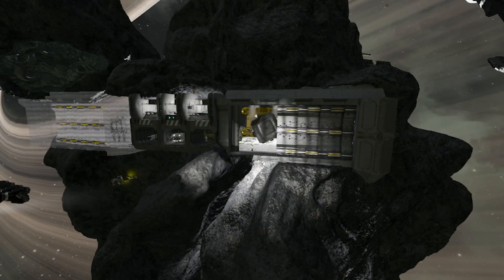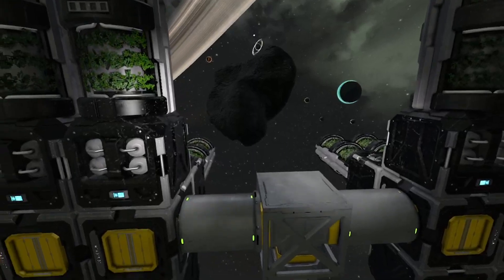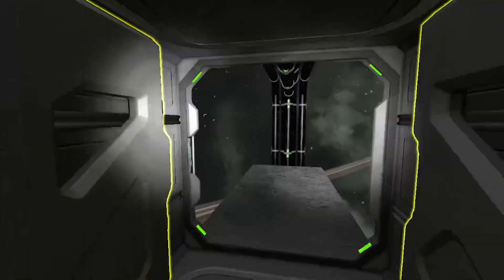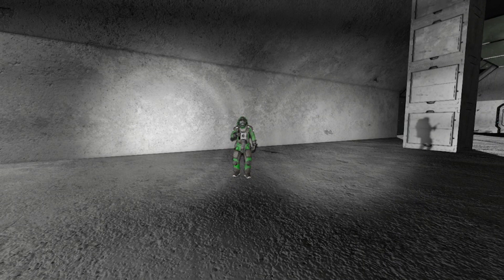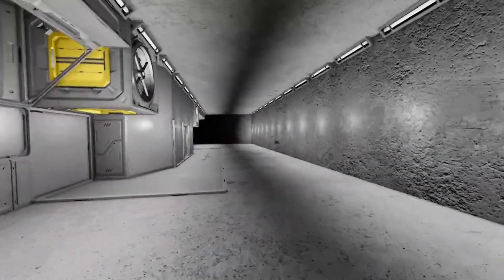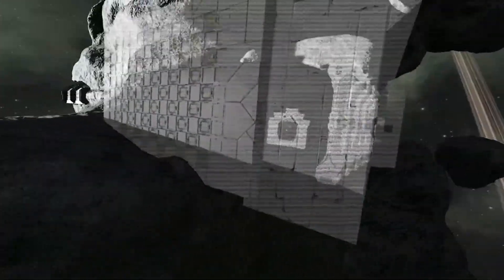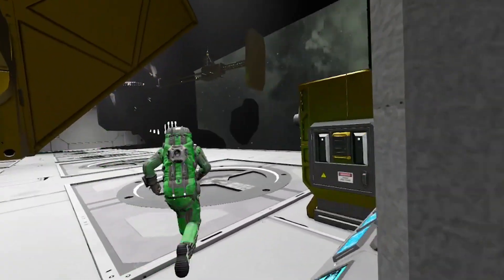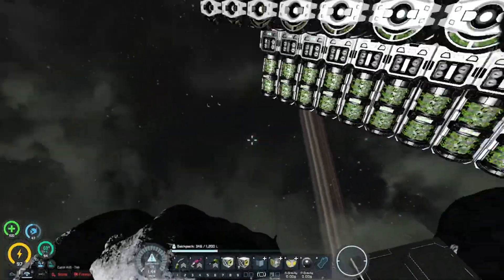Space Engineers SSS2 : 103 Session wrap up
Space Engineers Salvage Survival Season 2: This is the end of session 15 where we I go around and look at what we have completed in the past 3 hours.

So here we are back in SE. For this playthrough we have a few rules.
1 New Large grid blocks can built on base or in the large grid space.
2 Limited asteroids so limited resources
3 AI will probably hunt us down.

Mod List
Will be posted soon I hope.